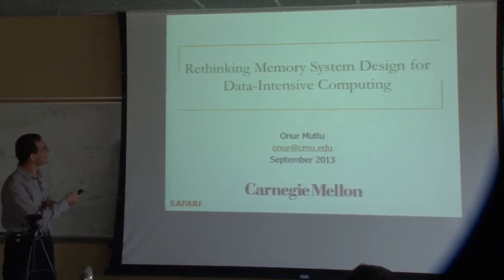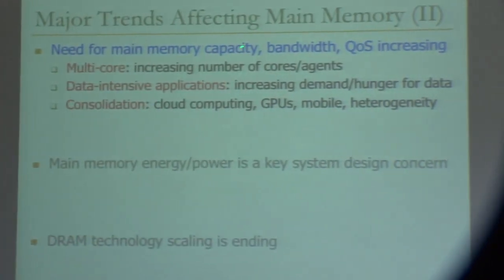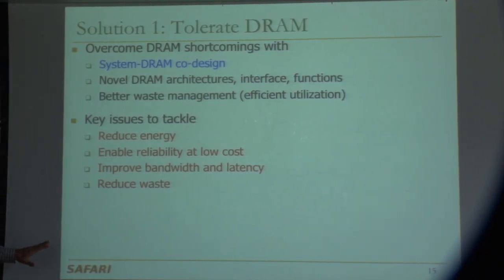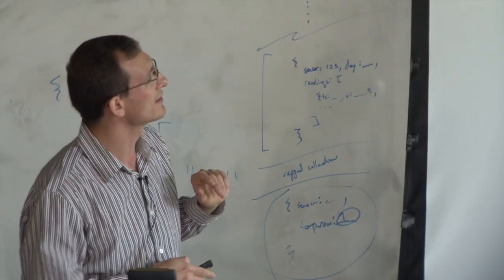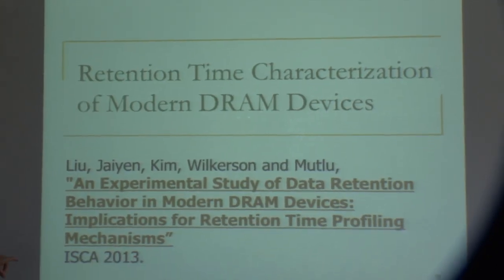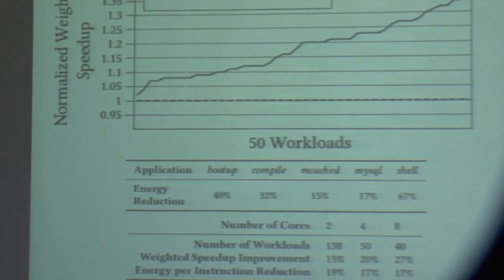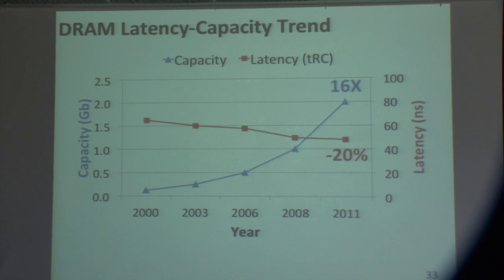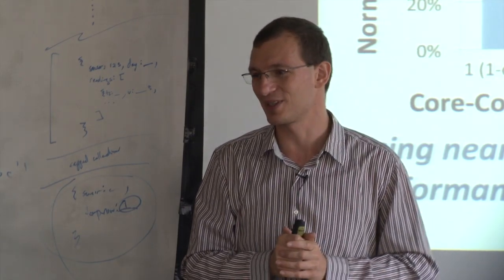Recitation 8 - Memory - 740: Computer Architecture 2013 - Carnegie Mellon - Onur Mutlu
Recitation 8: Rethinking Memory System Design